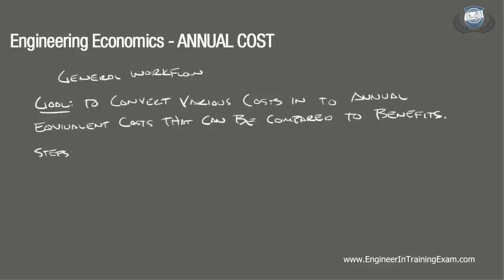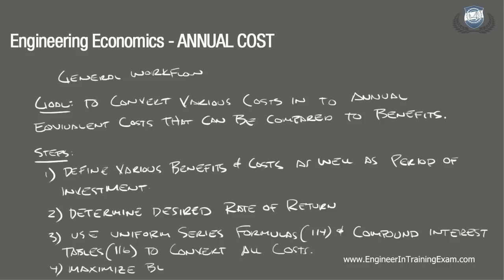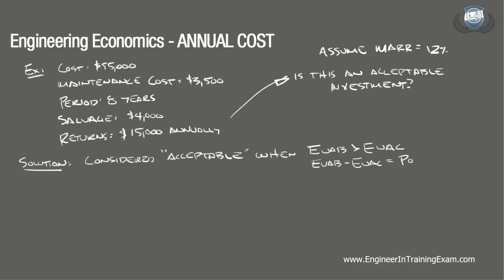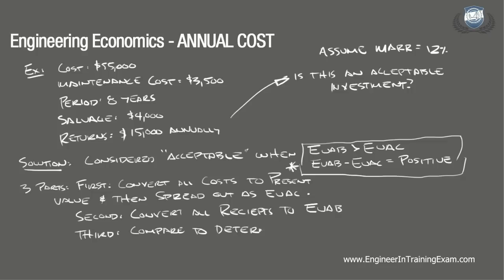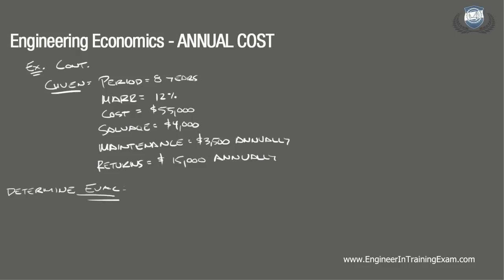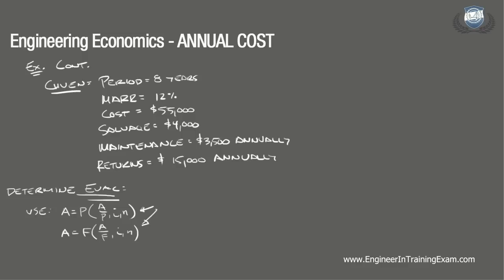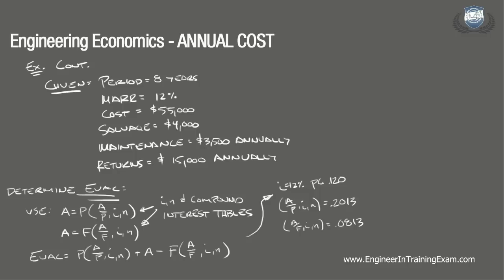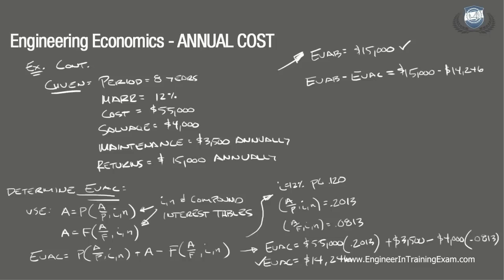Annual Cost - Fundamentals of Engineering Economics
In this tutorial, we will reinforce your understanding of Annual Cost. We will begin by defining Annual Cost, discuss the general work flow, and then run through an example of something we may see on the exam.